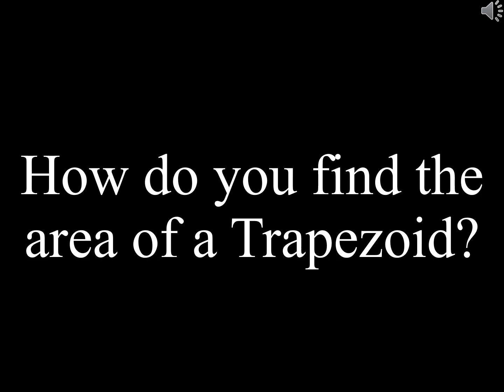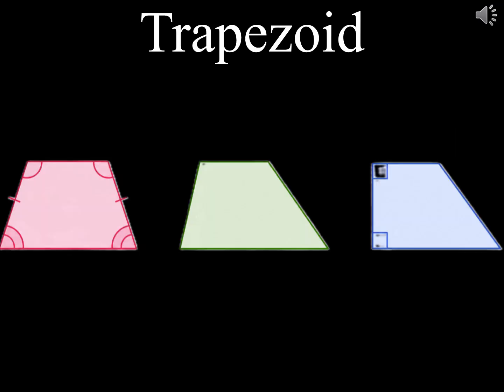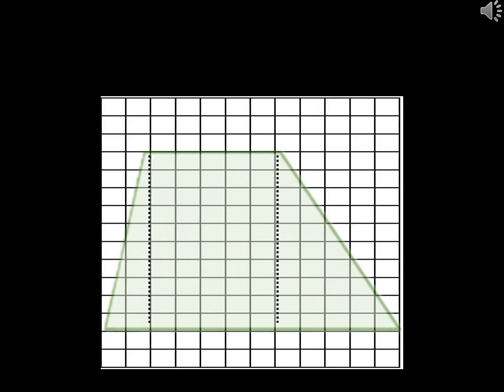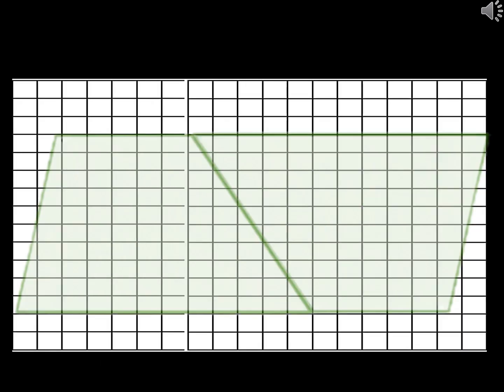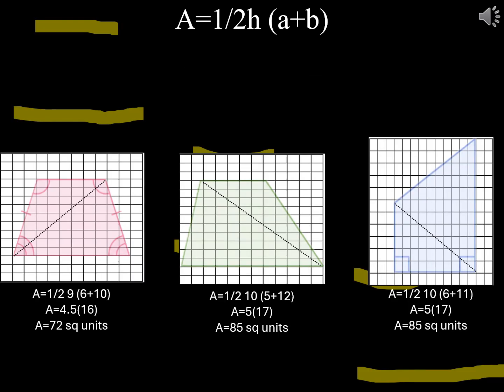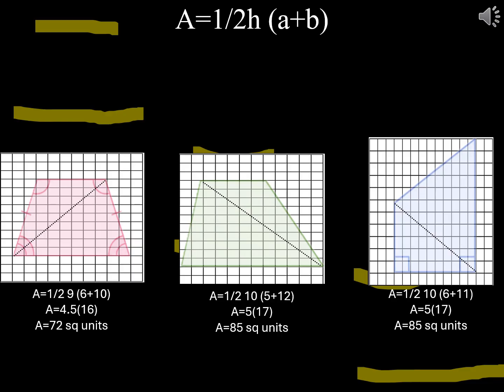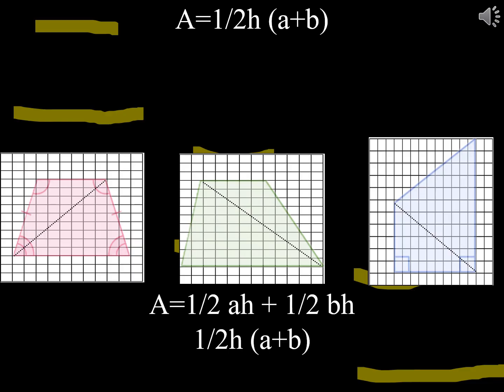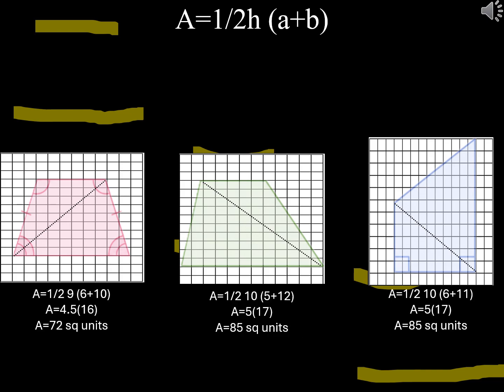Area of a Trapezoid